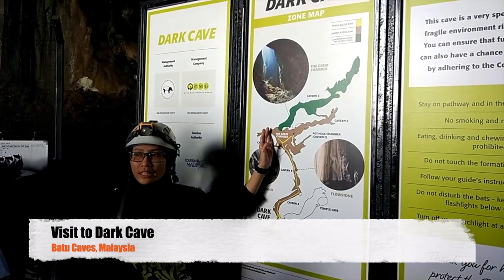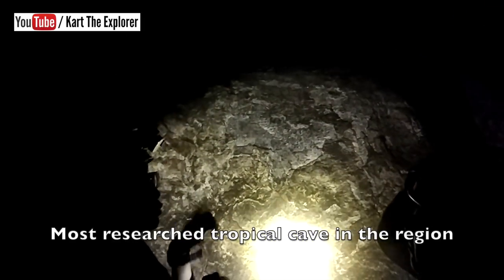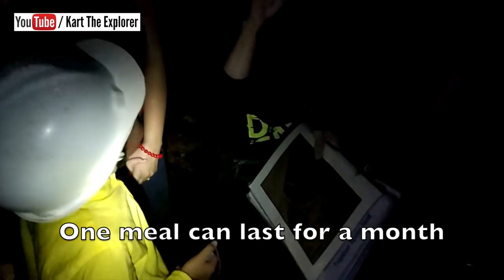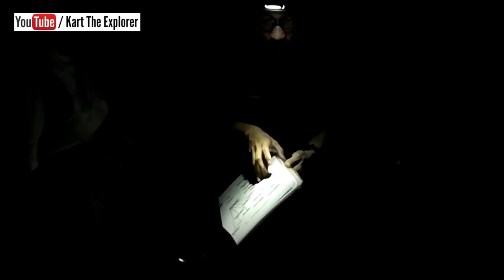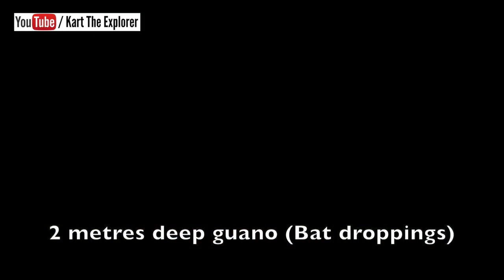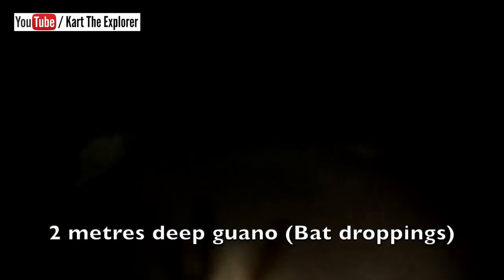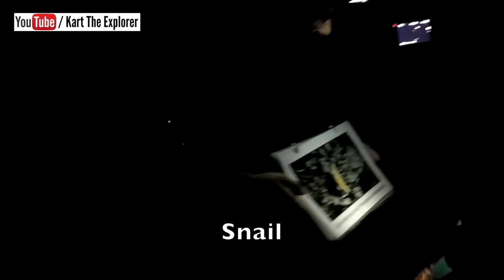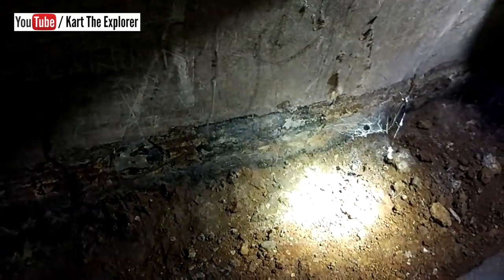Dark Cave (Batu Caves) || Malaysia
Kart The explorer explores the Dark caves (BatuCaves) in Malaysia. Selangor's natural limestone labyrinths are home to trapdoor spiders, bats, flatworms and many other creatures. Kart took a 45-minute guided Educational Tour of the Dark Cave which offers a glimpse of the ecosystems at play. On the stairs up to the Temple Cave, branch left to join a tour along 850m of limestone passageways within this conservation site for a journey through a cave full of amazing formations and curious living organisms. In seven different chambers, you'll see dramatic stalactites and Flowstones, pits used for guano extraction, and possibly 10 species of bat among hundreds of other life forms.

Please share various activities you do during your free time!Kart The Explorer likes to explore various activities and inspire kids to do the same. He makes fun and educational videos for kids to engage them productively and make learning a fun-filled activity. Also, leave ideas in the comments section for videos that you want to see!